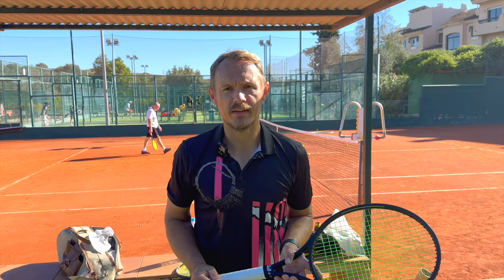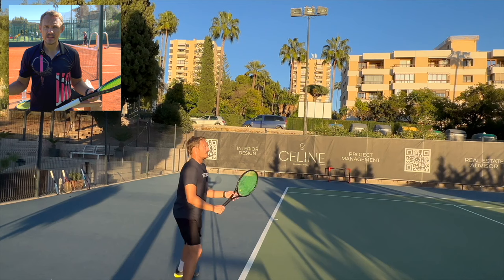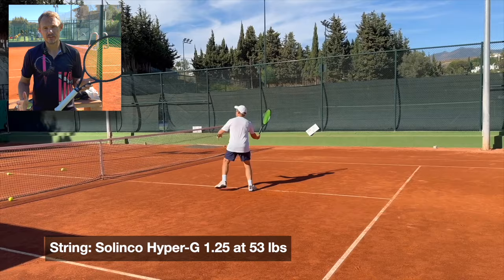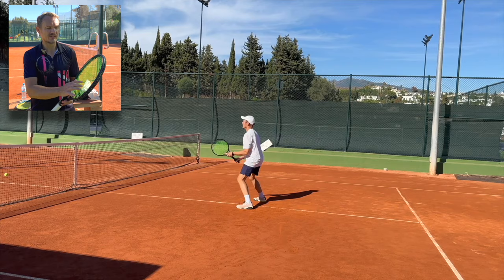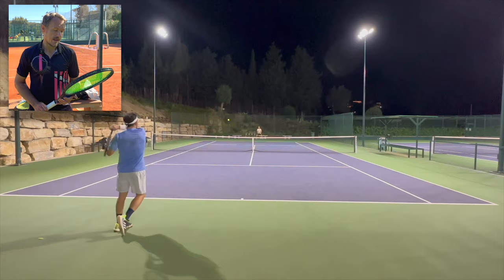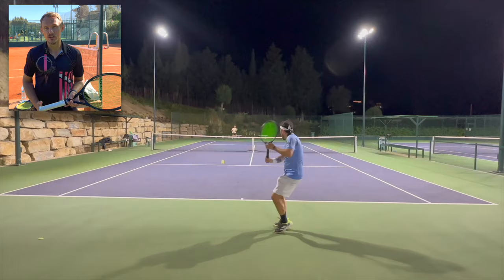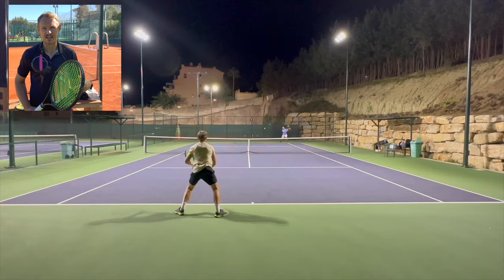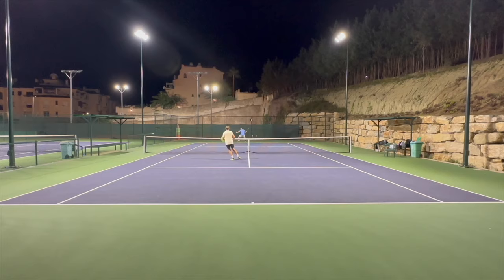The Frankenstein Racquet